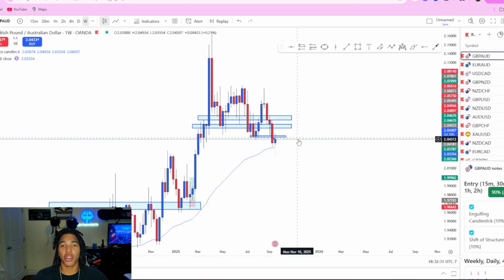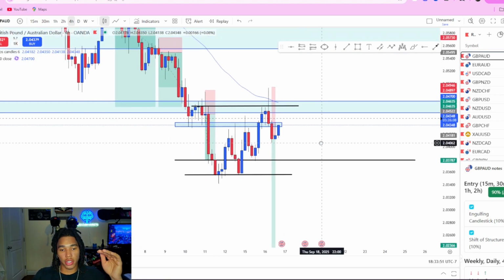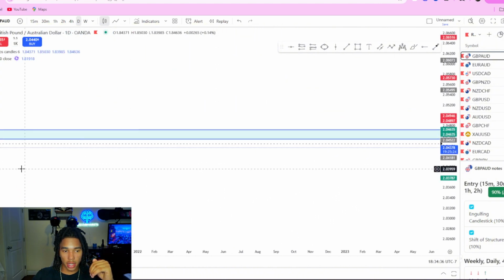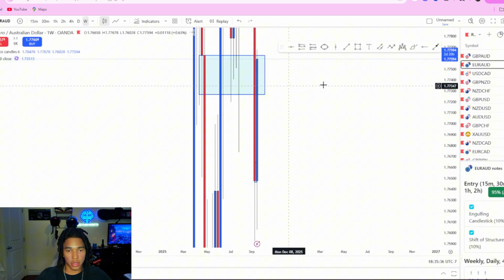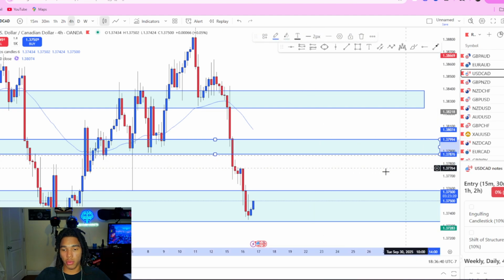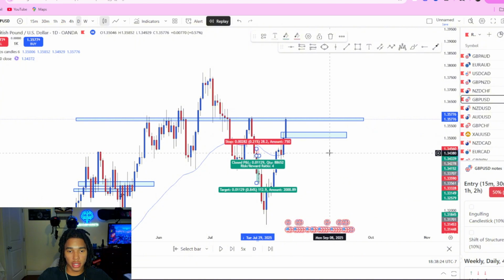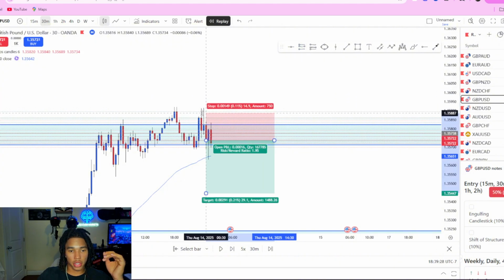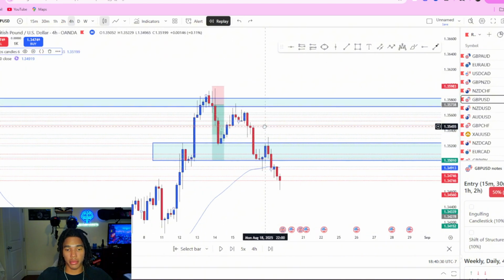How To Properly Do A Top Down Analysis In 2025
👉Free Live Trading With Me/Free Disord